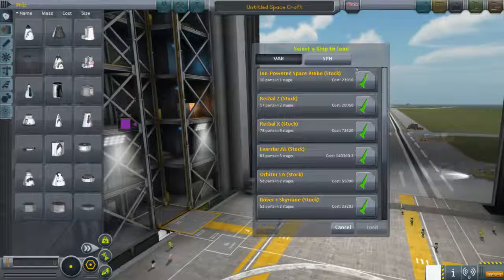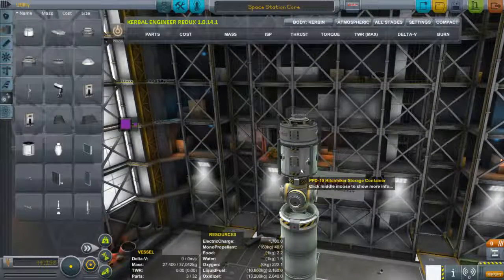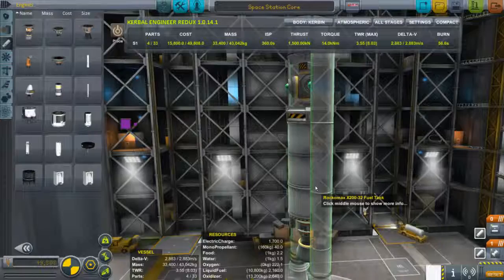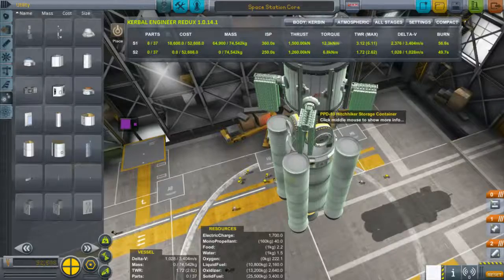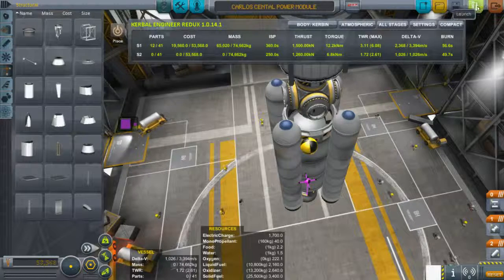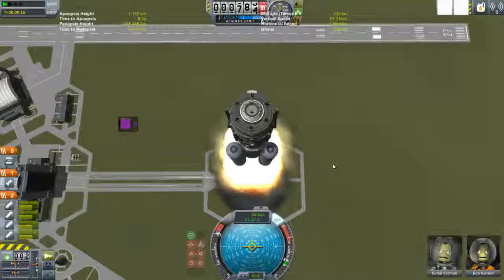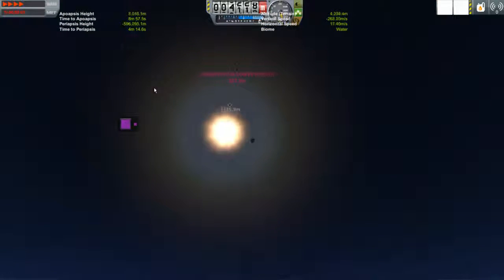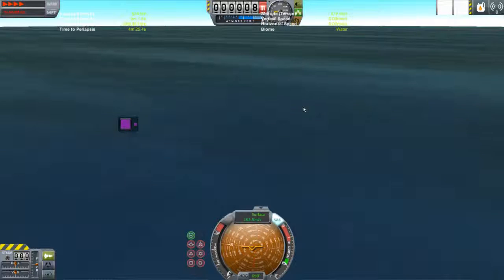THAT'S WHAT SHE SAID! | KSP Episode 4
Playing some more Kerbal Space Program and I made some pretty good that's what she said jokes! Please like a like it is greatly appreciated!